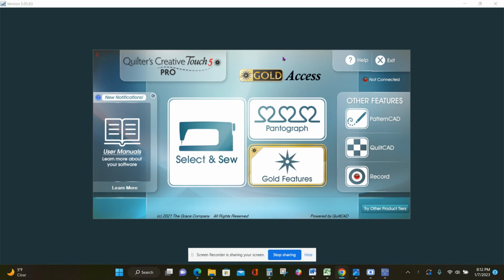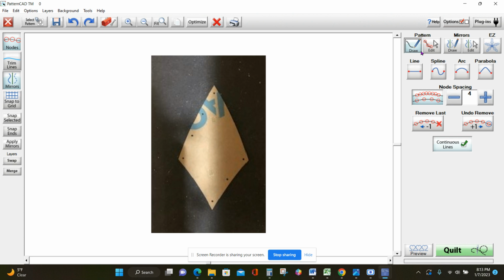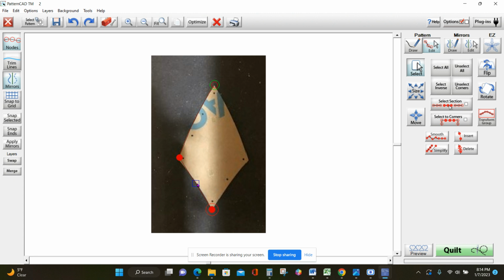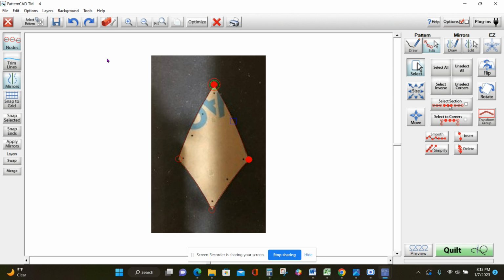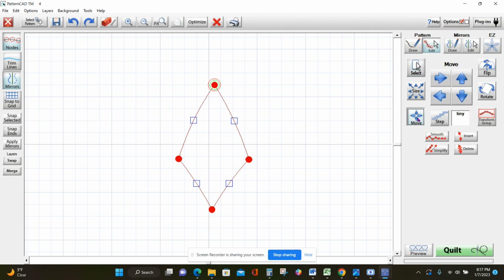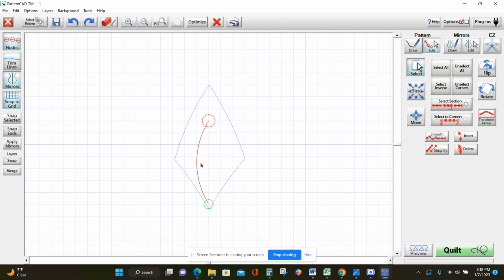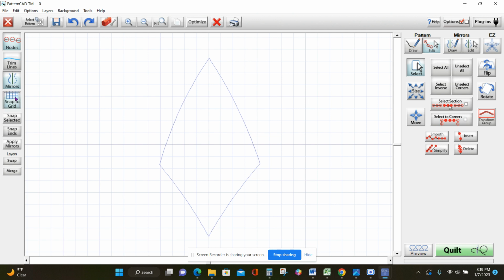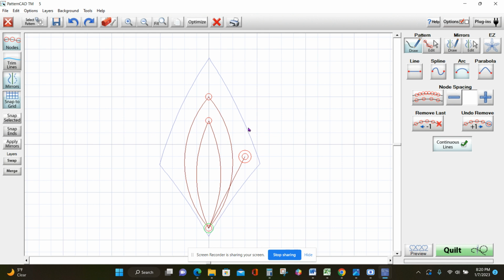creating a pattern to fit an odd shape in PatternCAD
In this video, I will show you how to take odd shapes on your computer and creating a pattern that will fit that shape.